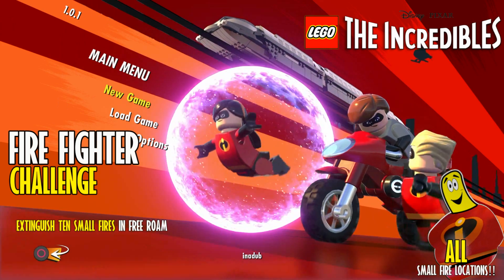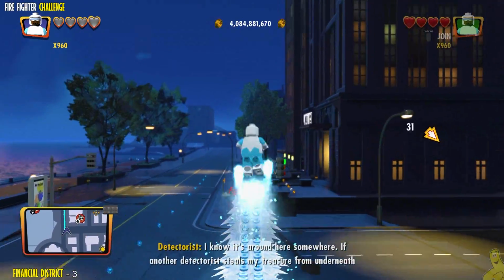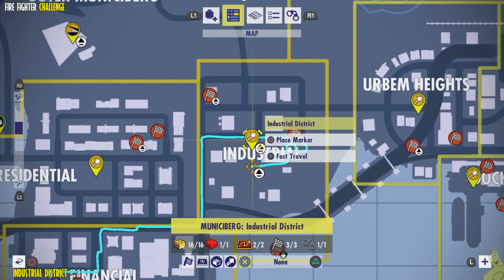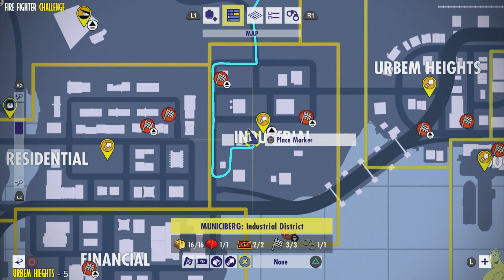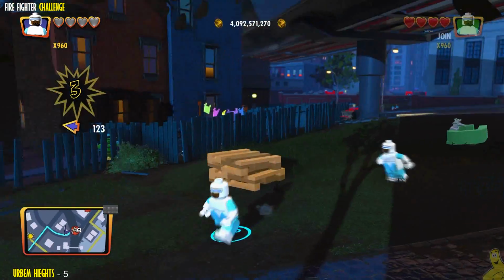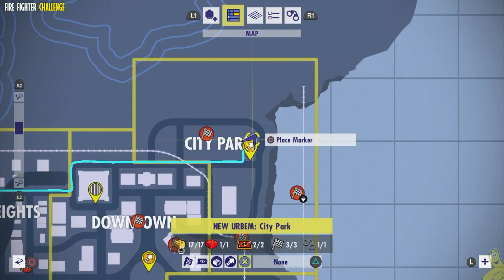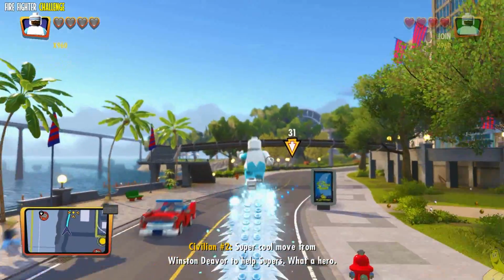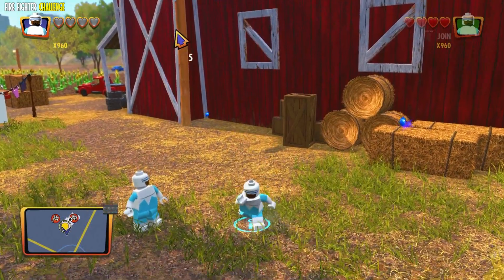Lego The Incredibles: Fire Fighter CHALLENGE - HTG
Lego The Incredibles Fire Fighter Challenge. All The Fire Fighter s CHALLENGE Fires can be found in this Lego The Incredibles video guide! We have finally completed STORY, FREE ROAM, FREE PLAY and are finishing up all the CHALLENGES for Lego The Incredibles! Now that we have all needed Character Abilities and RED BRICKS from STORY, FREE PLAY and FREE ROAM, we can easily take on the remaining city wide CHALLENGES for Lego The Incredibles. Each Lego The Incredibles CHALLENGE has 10 or so tasks/objects to take care of and you will unlock a Gold Brick and a Mystery Character Token Bag! Follow along as we take on The Fire Fighter CHALLENGE and extinguish all 10 Fires. ⬇️ for easy collectible navigating.

Lego The Incredibles showcases both the new Incredibles 2 Movie, as well as the original Incredibles movie too! This video covers The Fire Fighter CHALLENGE and we find and put out all 10 Fires for the The Fire Fighter Challenge. Follow along as we knock out all remaining CHALLENGES of Lego The Incredibles and get closer to that 100%! If you have any Lego The Incredibles questions, don't hesitate to ask us.

Our Collectible Quick Links for The Fire Fighter CHALLENGE:
Outer Municiberg  / Fire 1:  00:38
Residential District  / Fire 2:  01:24
Financial / Fire 3:  02:15
Industrial / Fire 4:  02:58
Urbem Heights  / Fire 5:  03:40
Docks / Fire 6:  04:45
Waterfront / Fire 7:  05:33
City Park  / Fire 8:  07:04
Downtown / Fire 9:  08:15
Outer Municiberg  / Fire 10:  09:08

►Trophy/Achievement earned in this Lego The Incredibles video:
No Trophy/Achievement

- HappyThumbsGaming